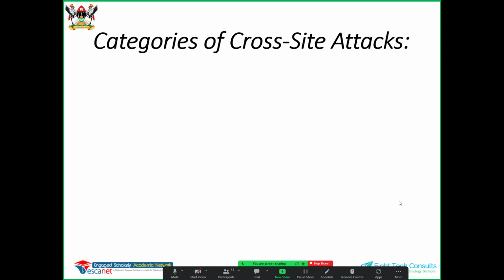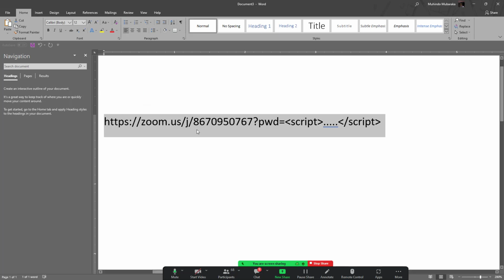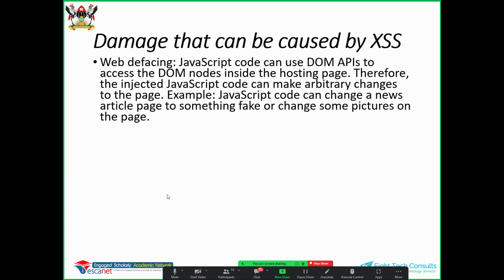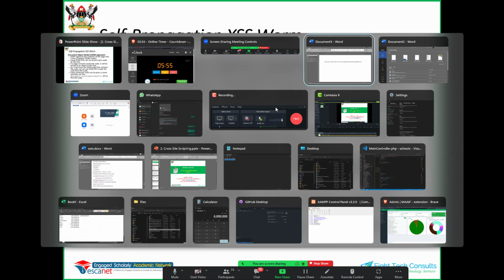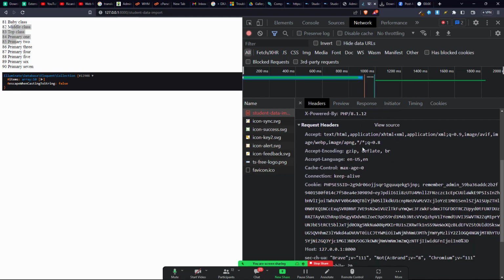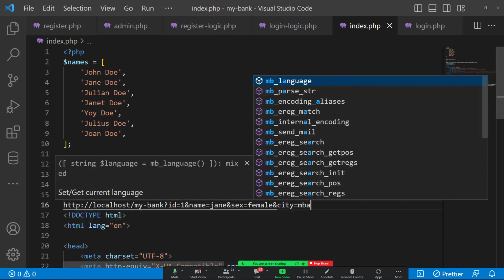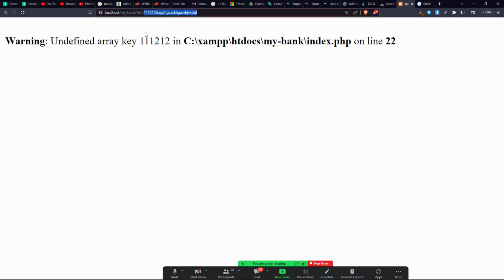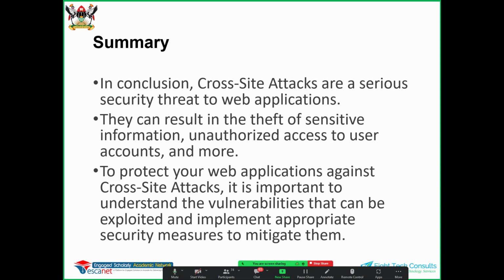LECTURE - 5. Software Security - XSS attack - Session #2